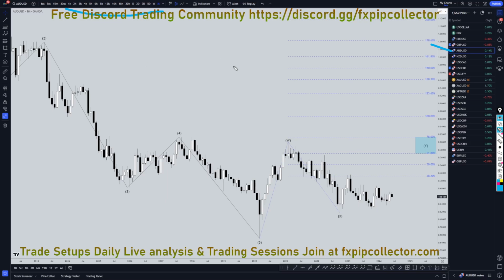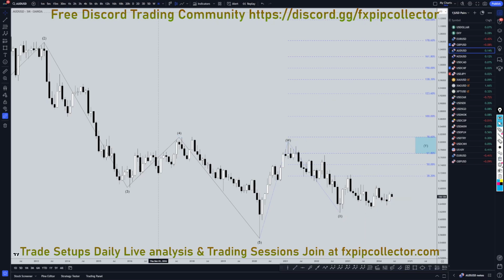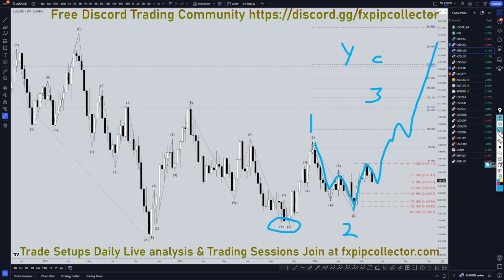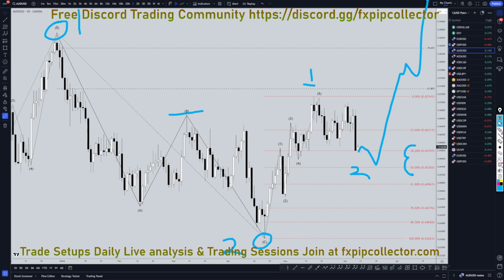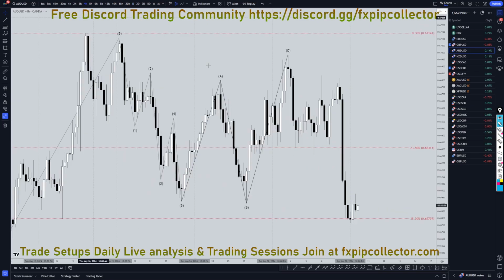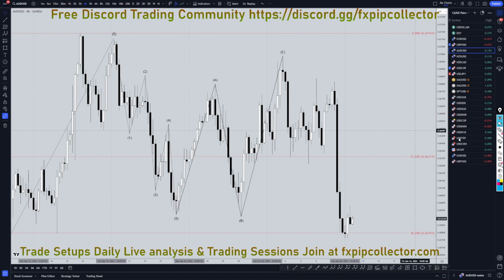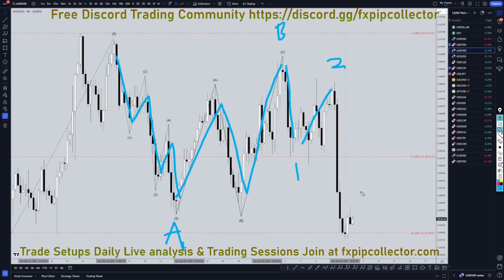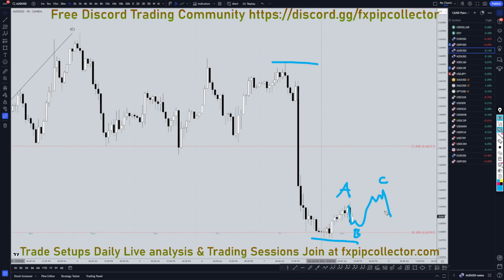Latest AUDUSD Forecast and Technical Analysis for June 10, 2024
This video is about Analyzing the Latest Trading Tips For AUD/USD: Technical Analysis for June 10, 2024.